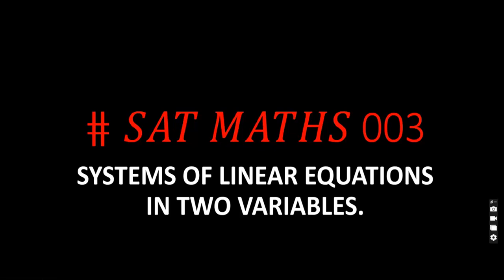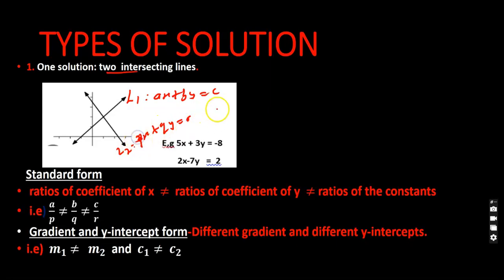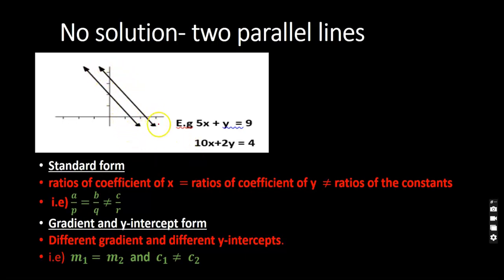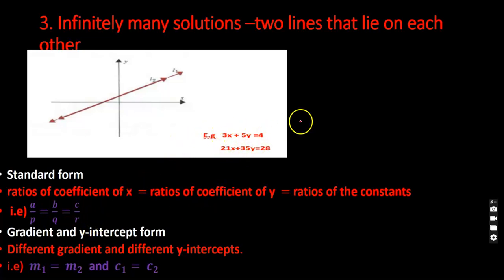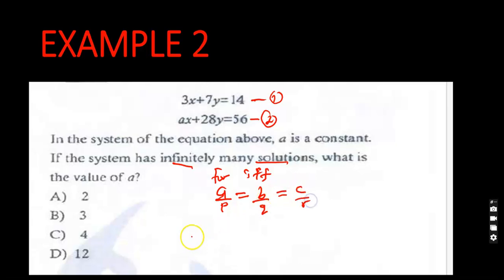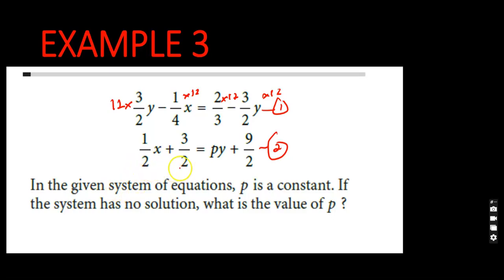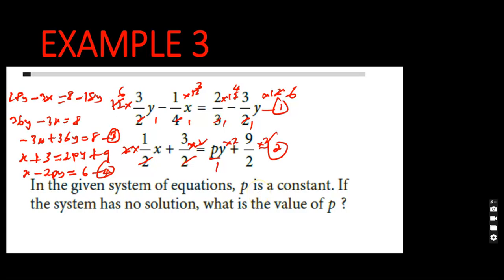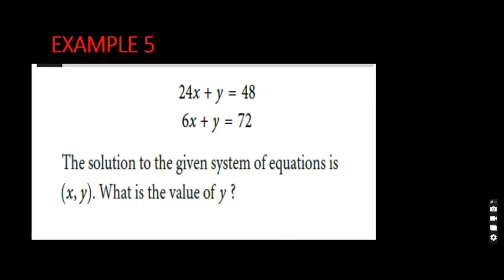SAT MATHS 003 SYSTEMS OF LINEAR EQUATIONS IN TWO VARIABLES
How to determine the  number of solutions of linear equations in two variables- One Solution,No solution and infinitely many solutions.
SAT maths questions on systems of linear equation,